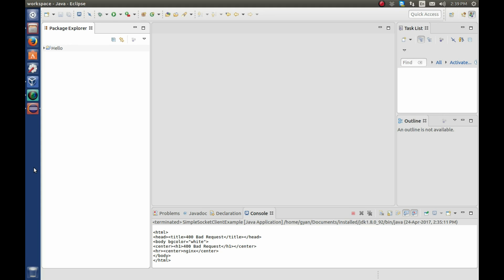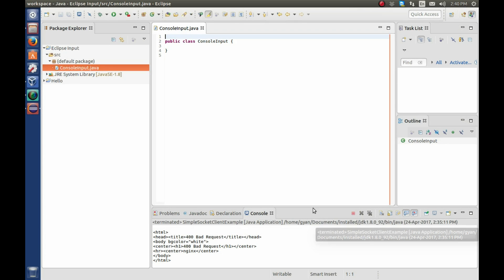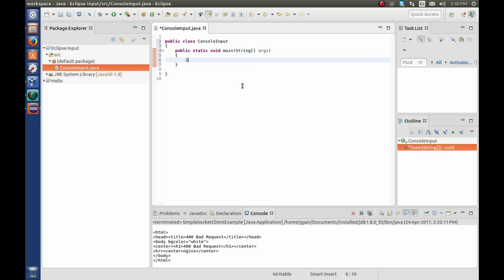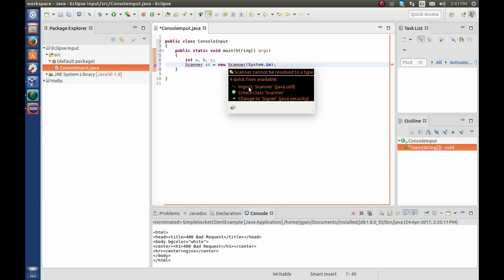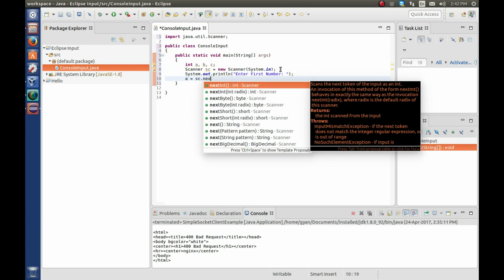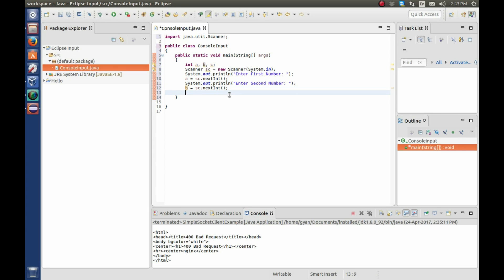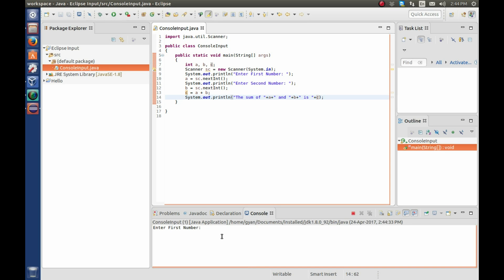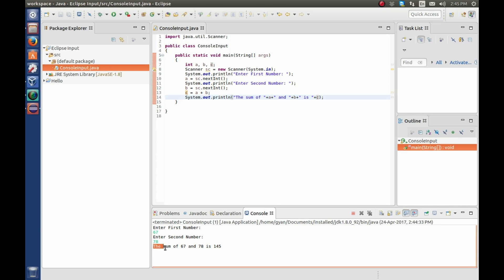Console ( Keyboard ) Input in Java Eclipse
Console Input in Java Eclipse

Keyboard Input in Java Eclipse